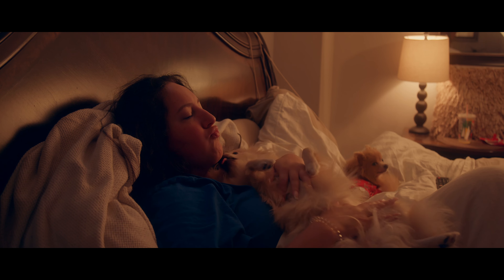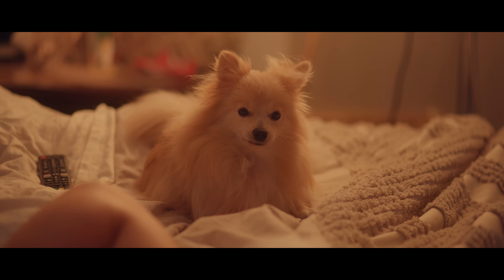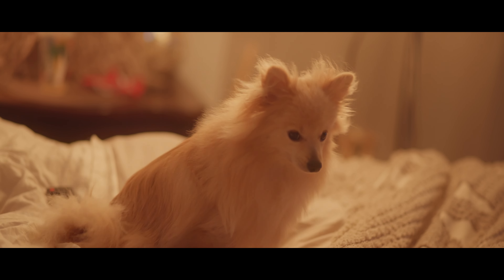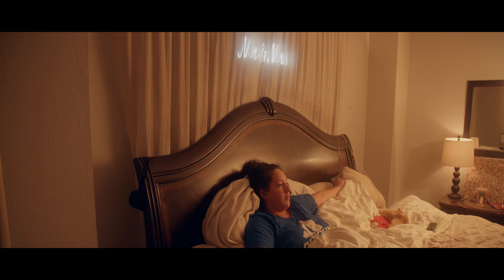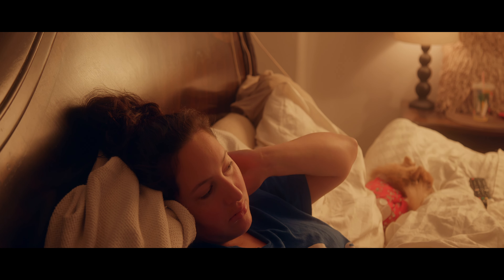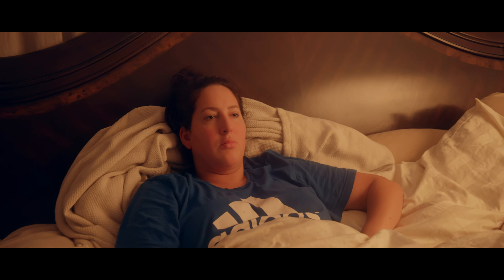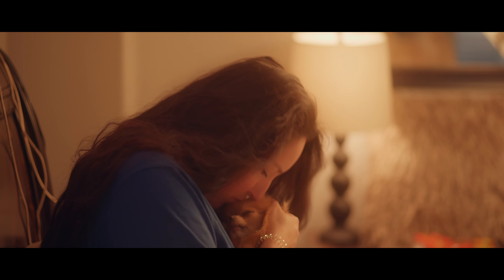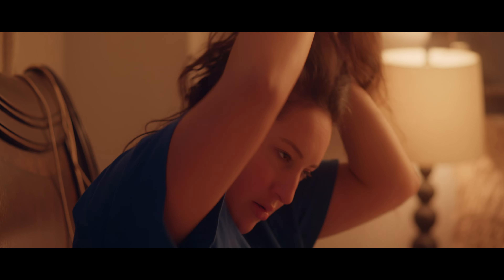2800 fixed 400 from 800 on exporsed